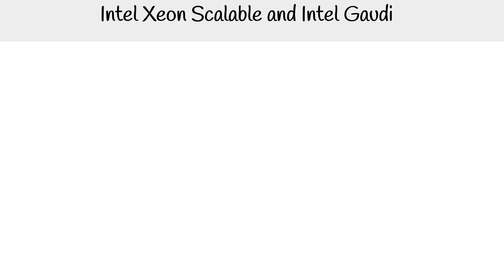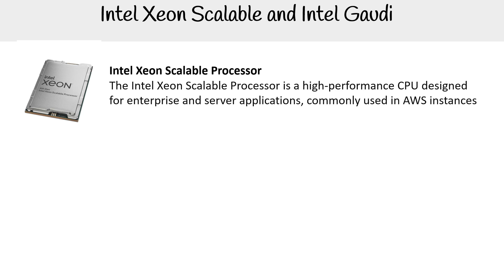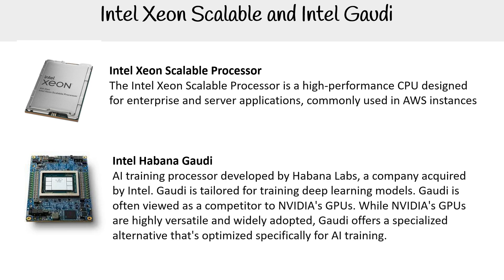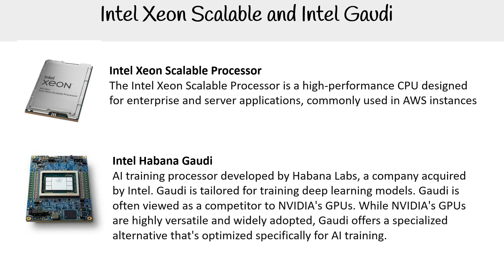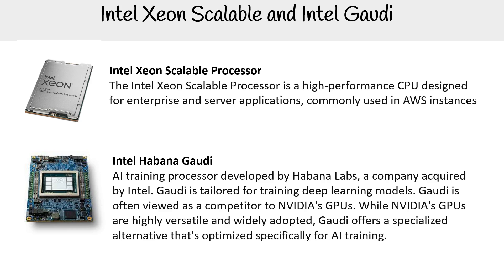CLF C02 — Intel Xeon Scalabe Processor and Intel Gaudi